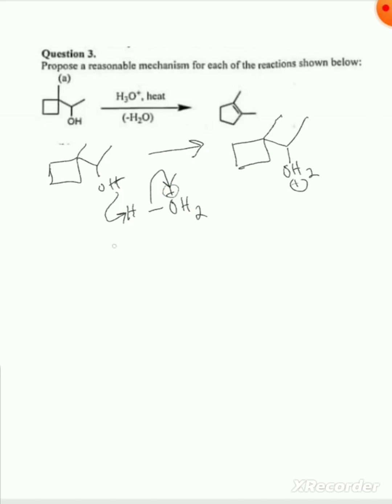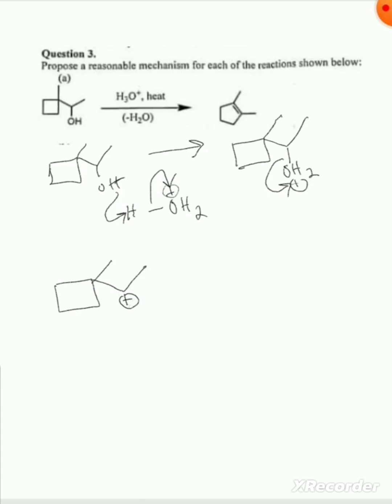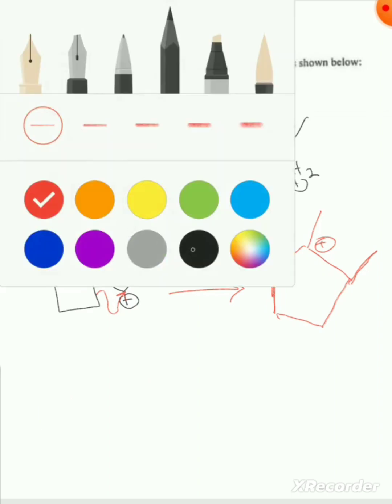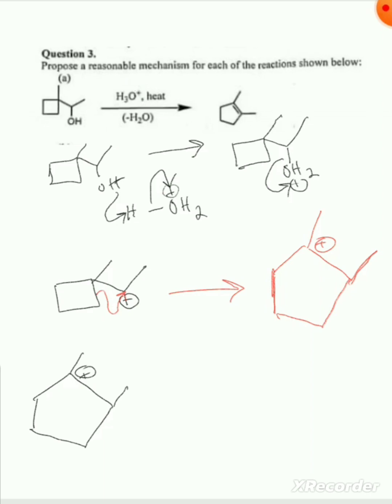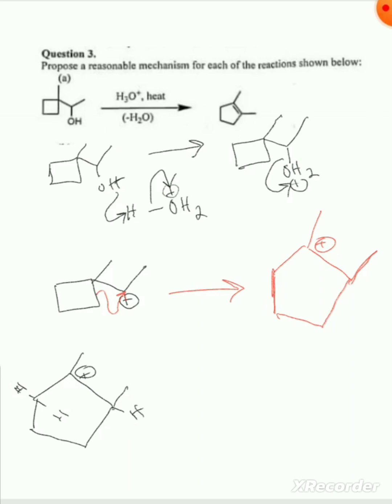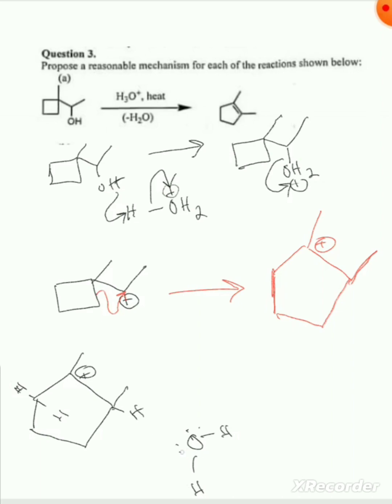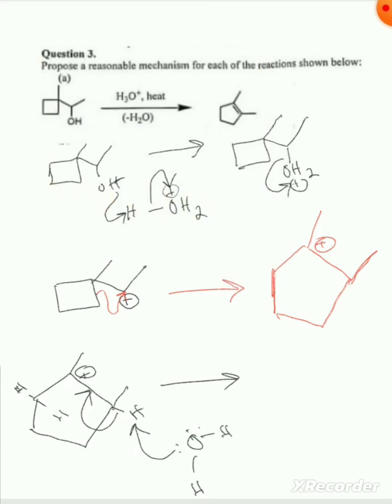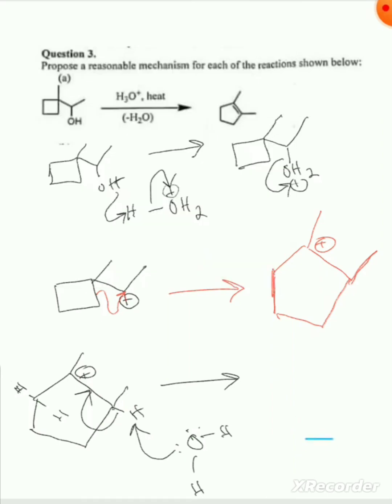2nd year test 2 pharmaceutic chemistry question solved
cabon- carbon skeleton rearrangement